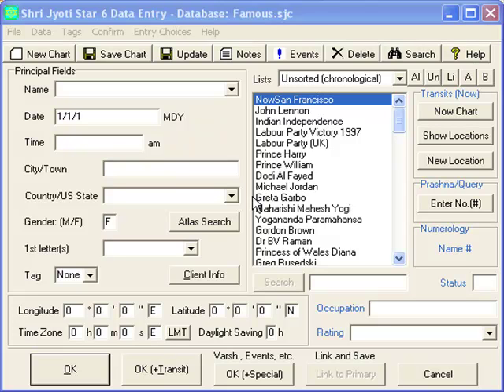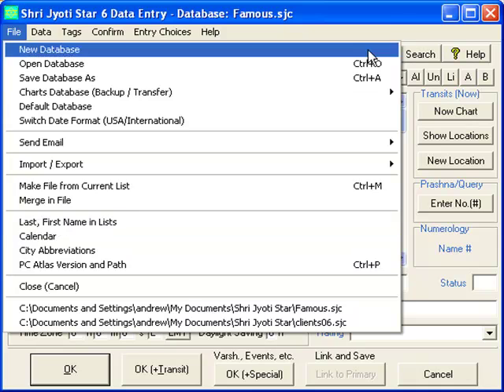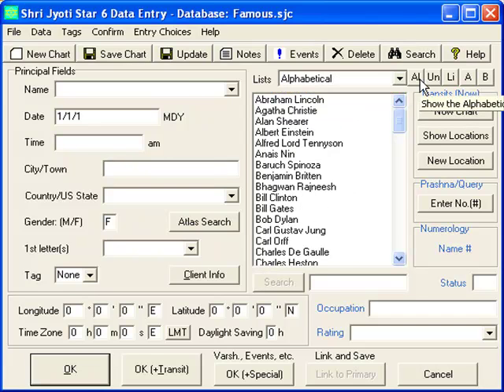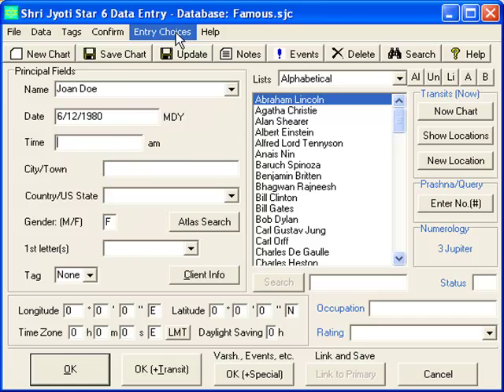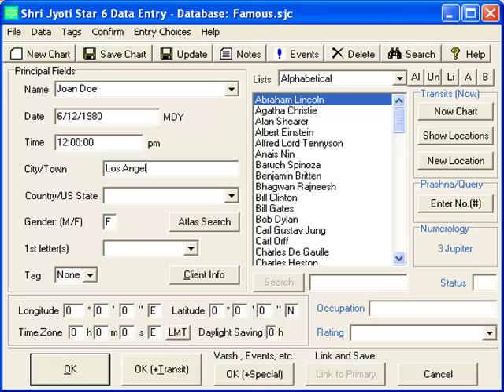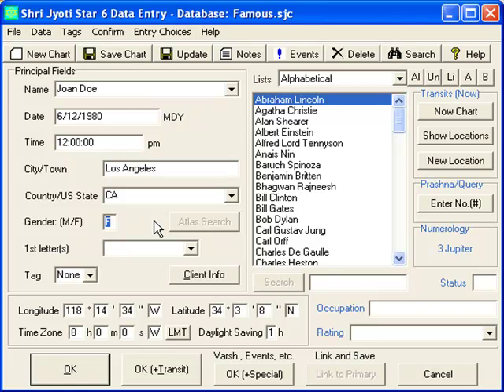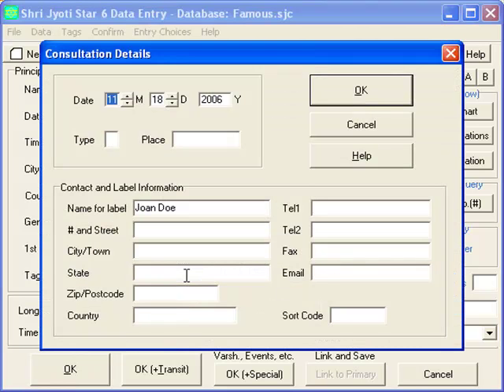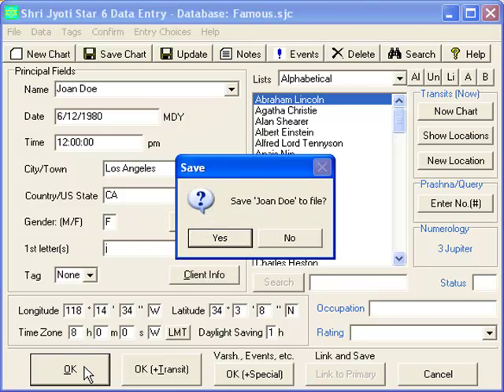Sri Jyoti Star Tutorials: Introduction to Data Entry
Introduction to Data Entry in the Astrology software Sri Jyoti Star.